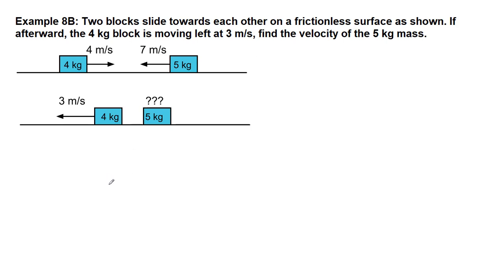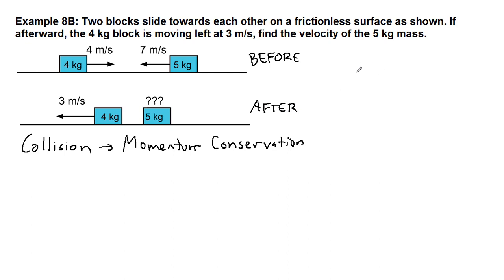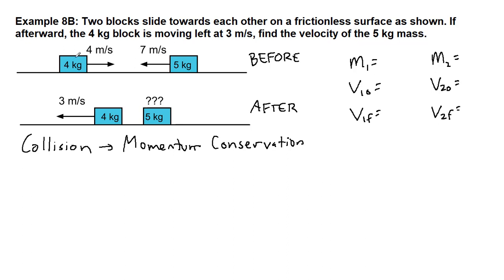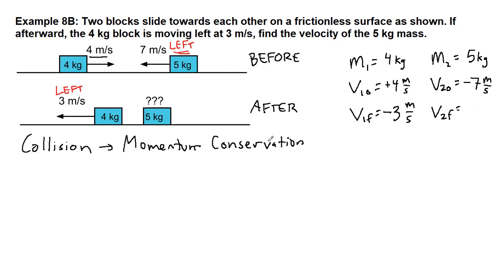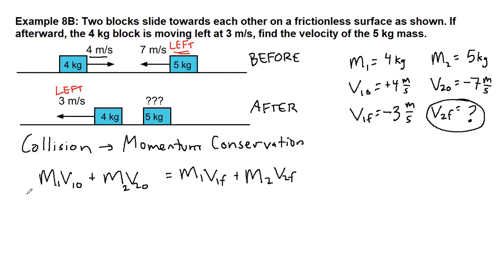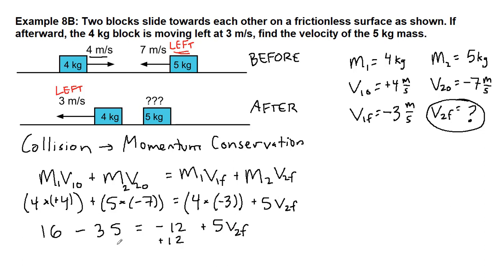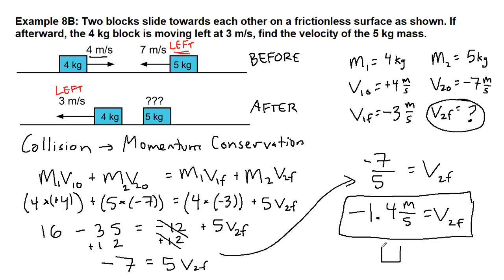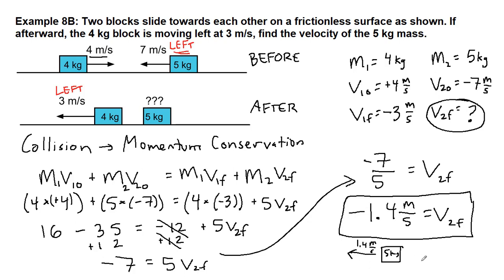GRCC Physics 125 - Online Lecture - Example 8B